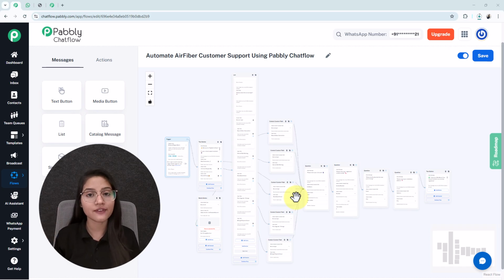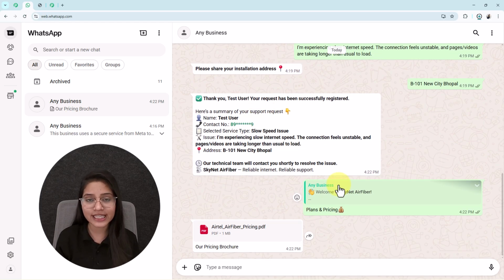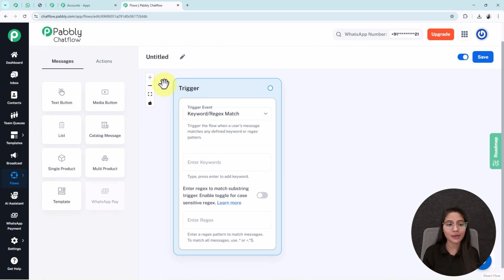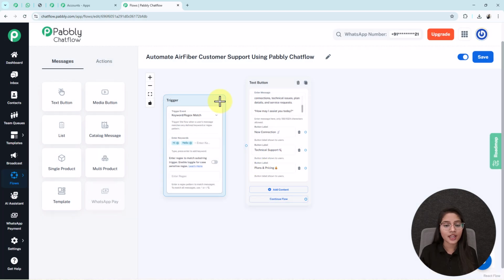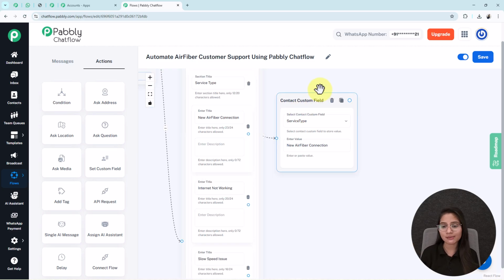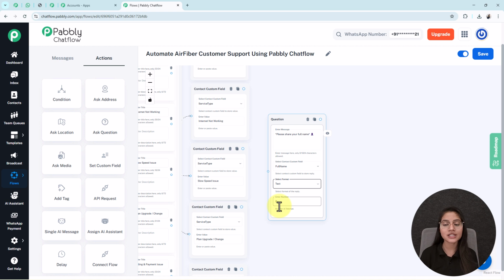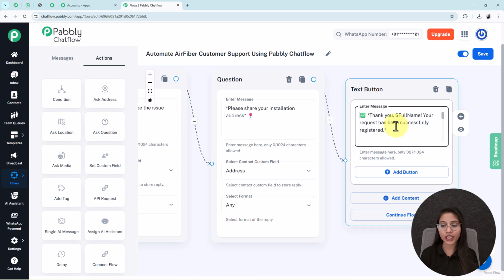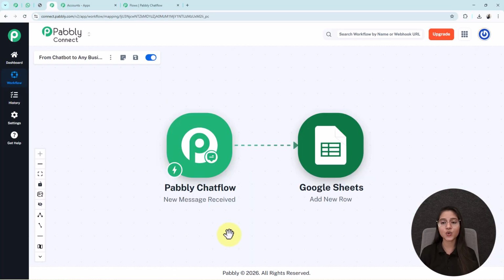Automate AirFiber Customer Support Using Pabbly Chatflow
Looking to elevate your customer support with automation? In this tutorial, discover how Pabbly Chatflow can streamline AirFiber customer service like never before!

🚀 Join us as we guide you through:

✅ Setting up a WhatsApp chatbot specifically for AirFiber customer queries
✅ Automating responses for common technical issues and support requests
✅ Utilizing the user-friendly drag-and-drop interface—no coding needed!
✅ Integrating customer data for personalized interactions
✅ Enhancing support with 24/7 availability through automated messaging

With this powerful chatbot solution, you can boost efficiency, reduce response times, and enhance customer satisfaction for your AirFiber business! 🌟

🎯 Use Case: Automate AirFiber customer support on WhatsApp by guiding users through new connection requests, handling technical issues, and sharing plan details instantly—reducing call volume and enabling faster resolution through a structured, no-code Chatflow.